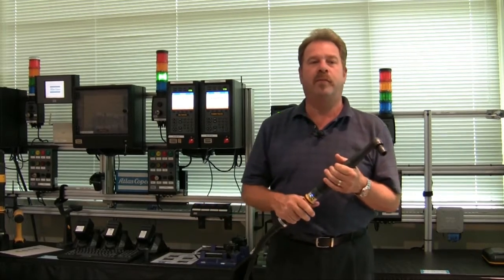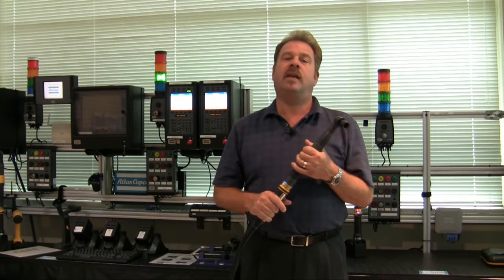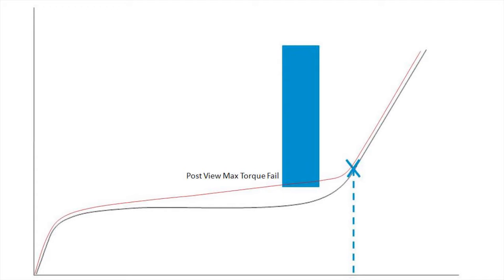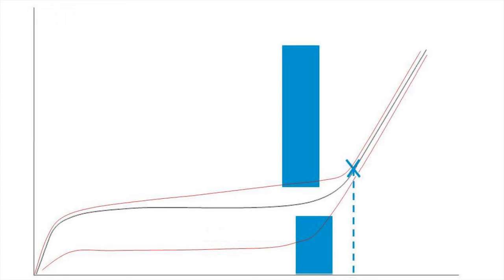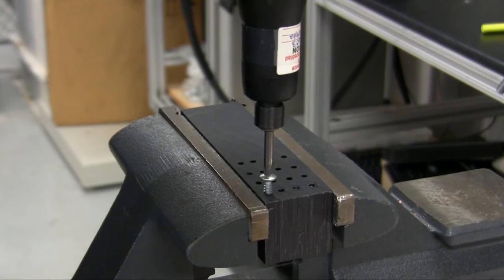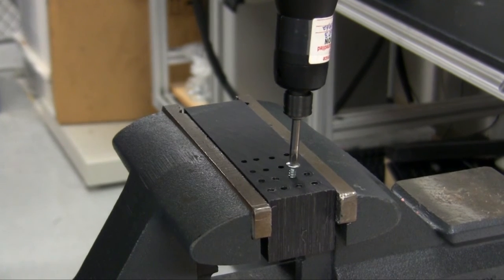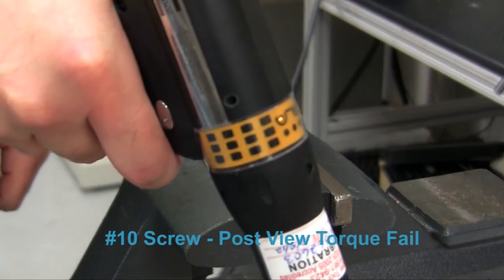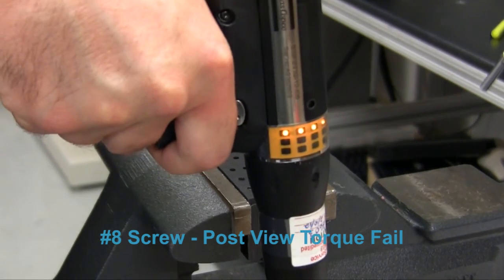Atlas Copco Post View Torque Demo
An overview of the of features and benefits of the Atlas Copco post view.